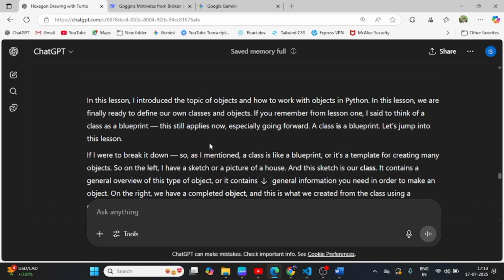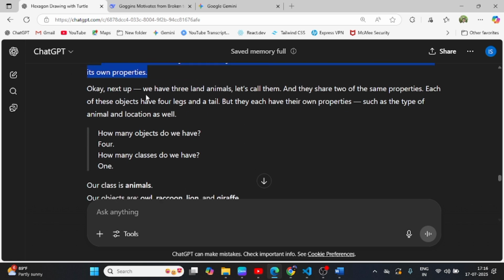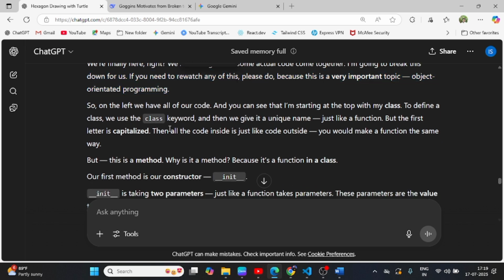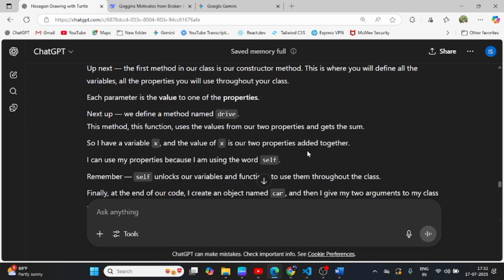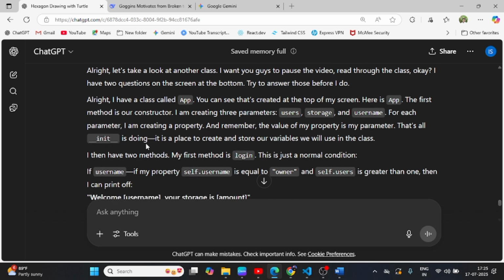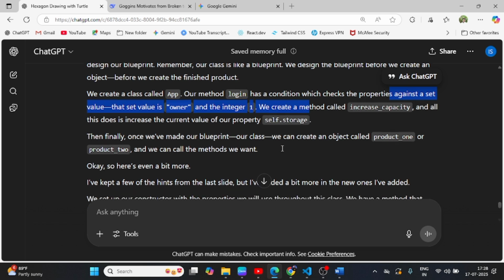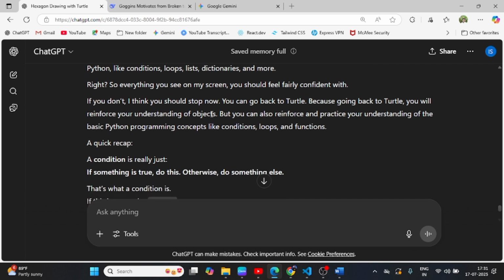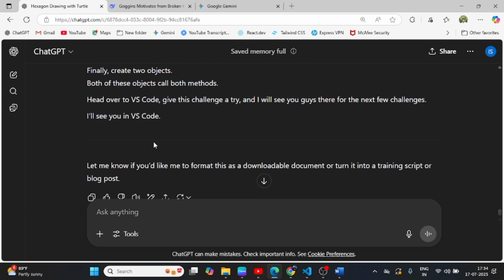EP-6 | Study with me 10x Faster With AI.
Series Name: Python – Study With Me

Struggling with Object-Oriented Programming in Python? This episode breaks down every core concept—class, object, inheritance, polymorphism—step-by-step with the power of AI tools to speed up your understanding. Study alongside me and master OOP 10x faster. Whether you're a beginner or brushing up, this is your shortcut to clean, real-world Python.

{Emotional States}:

Confused

Curious

Motivated

Stuck

Eager to Learn